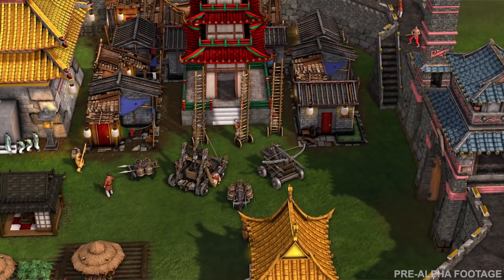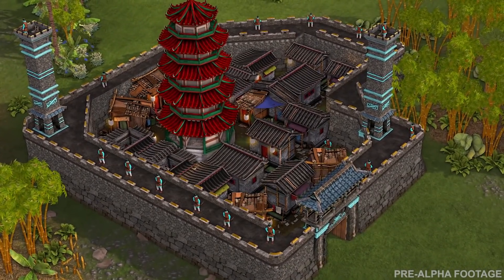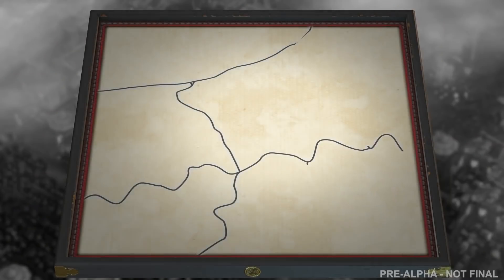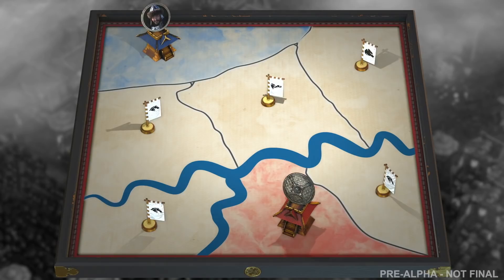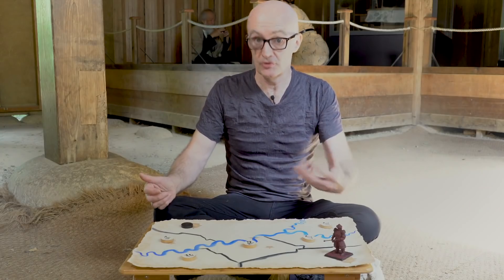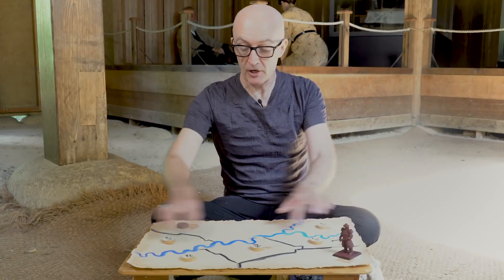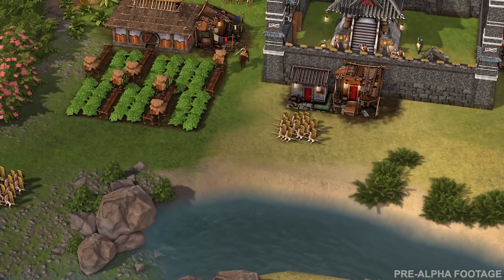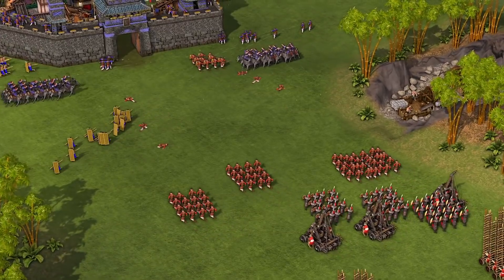Stronghold Warlords - E3 Reveal Trailer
Besiege Great Khans, Imperial warlords and Shōgun commanders in Stronghold: Warlords, the latest in Firefly's classic 'castle sim' series. Command AI warlords across the battlefield as you build a castle economy and new gunpowder-fuelled siege engines!

For the first time ever Stronghold: Warlords allows you to recruit, upgrade and command AI lords across the battlefield in the form of in-game ‘Warlords’. Each warlord under your command boosts your strategic prowess with unique perks, characteristics and upgradeable abilities. Put them to work for your industry, fortifying borders, forging weapons or team up for a pincer attack! Each campaign mission, skirmish game and multiplayer battle means a fresh set of warlords to command and new strategic depth to discover.

The next chapter in Firefly Studios' real-time strategy series, Stronghold: Warlords is Firefly's first game to recreate the castle economies of the Far East. In Warlords you take command of Mongol hordes, imperial warriors and samurai clansmen as you lay siege to Japanese castles and fortified Chinese cities. Besiege historical warlords using new gunpowder-fuelled siege weapons, classic units and a completely new way to play Stronghold.

 CONQUER AND COMMAND WARLORDS across the battlefield unlocking more powerful castles, armies and abilities.
 RECRUIT NEW UNITS including imperial fire lancers, disciplined samurai, Mongolian bowmen and auxiliary laddermen.
 RELIVE HISTORICAL CAMPAIGNS from 3rd century BC China through to the rise of the Shogunate and coming of the Mongol Empire.
 RAZE YOUR ENEMIES with the arrival of gunpowder and new siege equipment such as the fire lance, siege tower and flaming ox!
 BECOME THE GREATEST LORD through fear or admiration using a range of medieval entertainment, taxation and torture.

★Strategy and Real Time Strategy Games gameplay you may like:
►Strategy Games Gameplay: